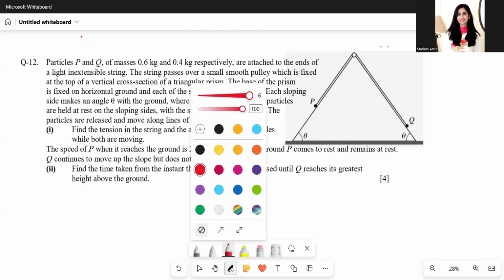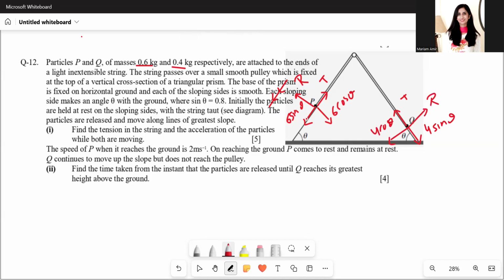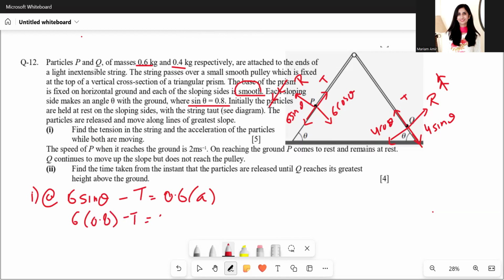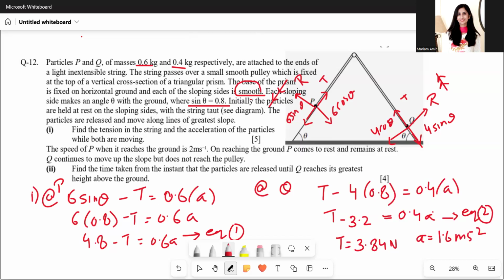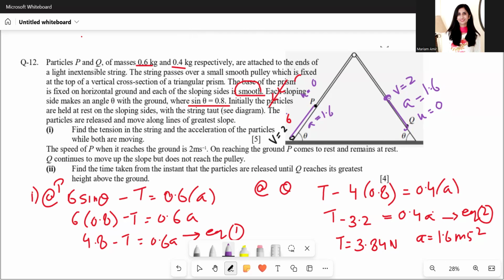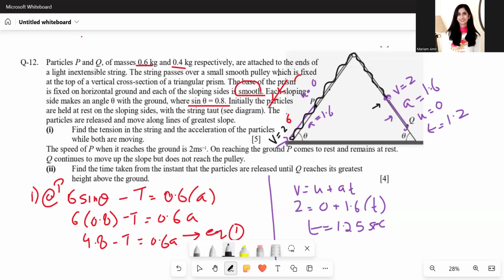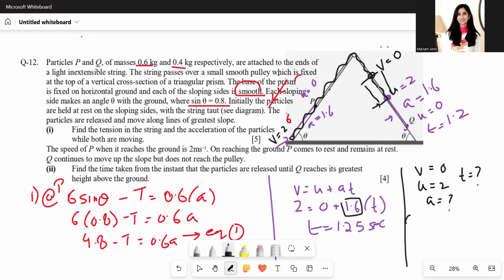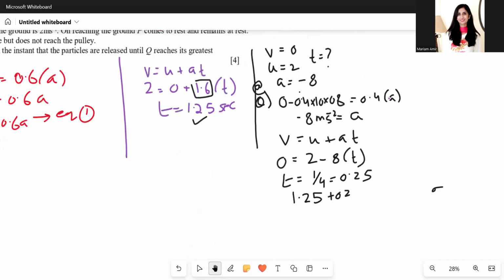Connected Particles Worksheet Q12 A Levels Mechanics 9709